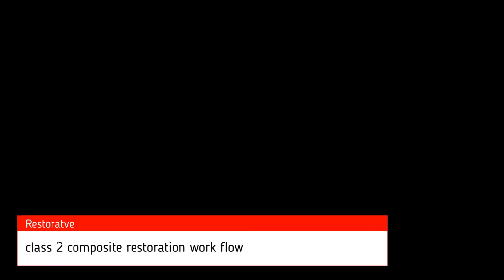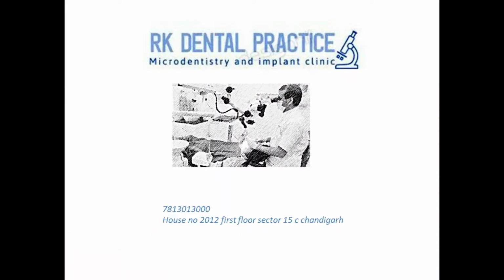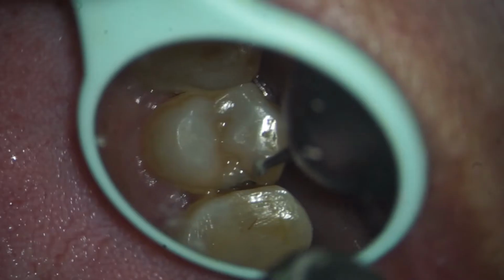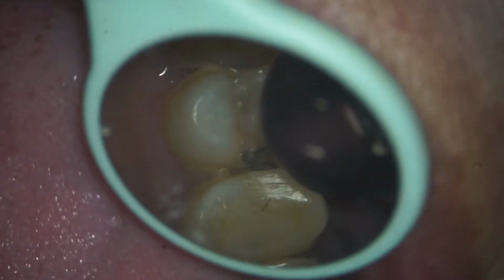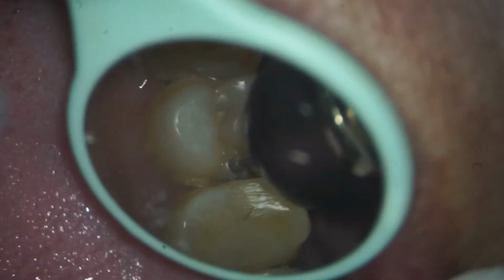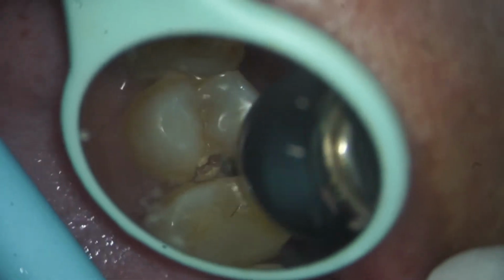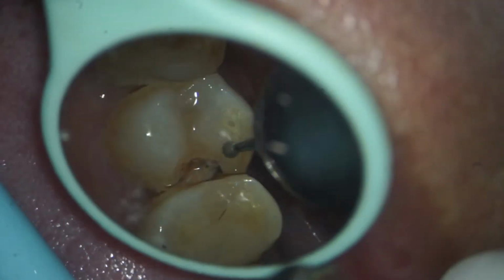composite filling live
This is about a how a decayed tooth is filled and restored back to original form using cosmetic dentistry.
this video also for dental students who are learning to perform composite restorations...